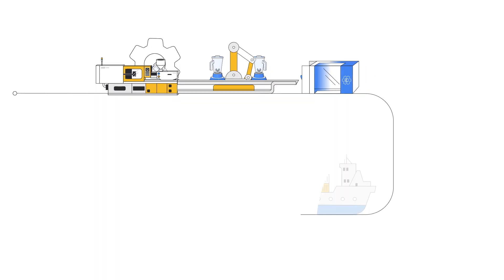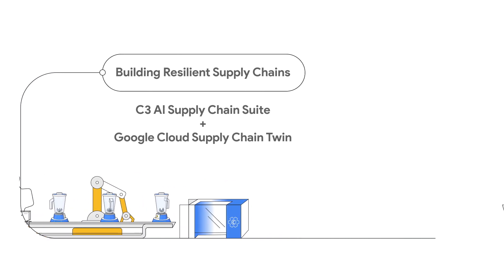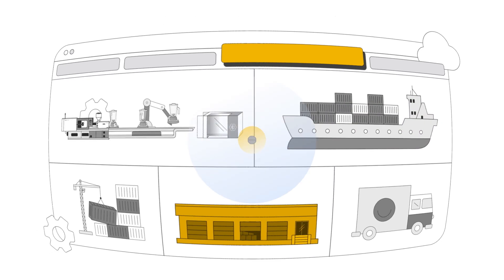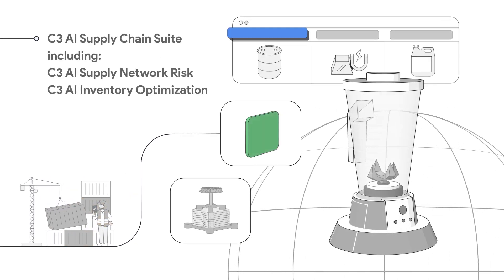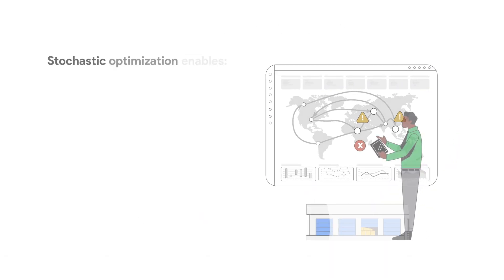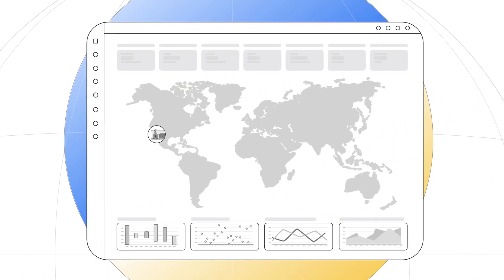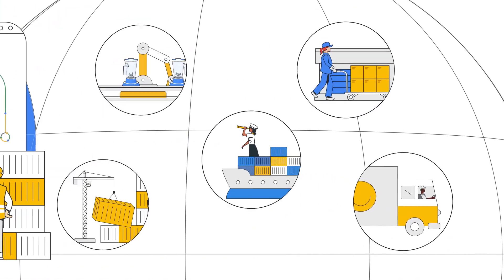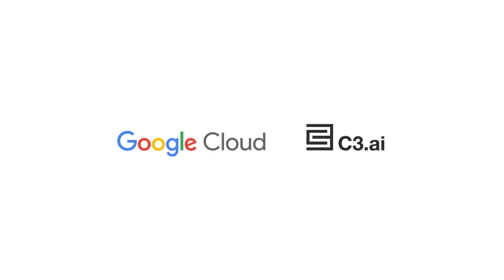How it Works: C3 AI Supply Chain Suite on Google Cloud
Google Cloud and C3 AI have partnered to deliver industry solutions that build robust global supply chains. C3 AI Supply Chain Suite leverages Google Cloud Supply Chain Twin to identify and remediate vulnerabilities in your supply chain before they happen. Learn how C3 AI Supply Chain Suite combined with Google Cloud enables inventory planners, supply chain specialists, and executives to move directly from insight to action.